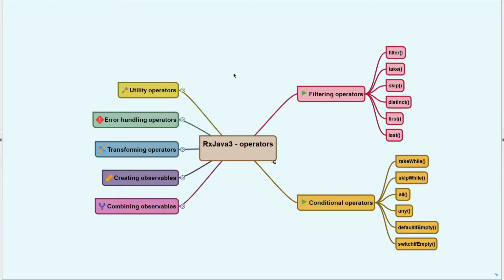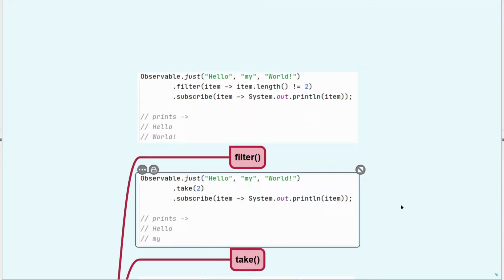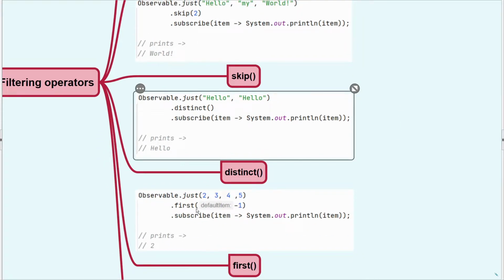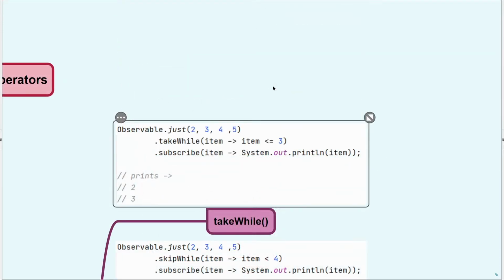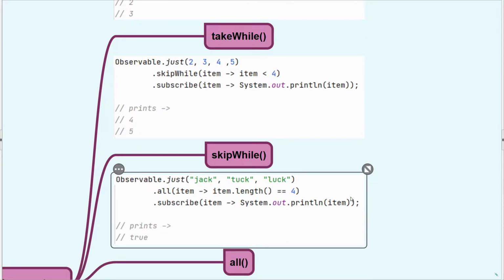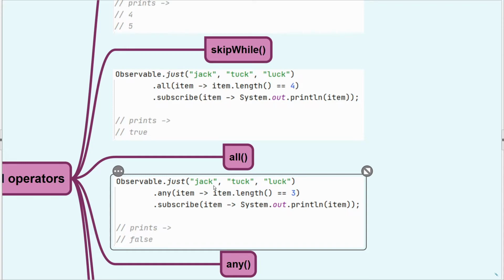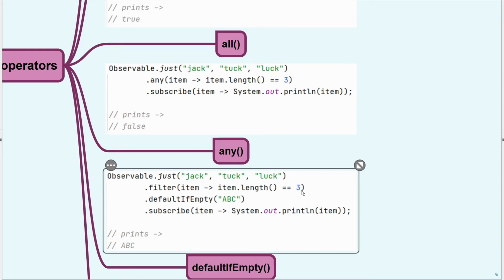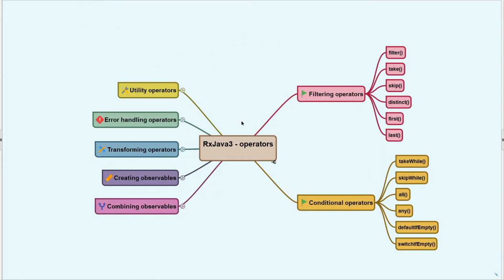RxJava 3 tutorial for beginners - Part 9 - Operators - filtering and conditional